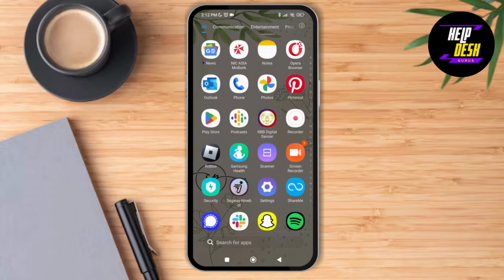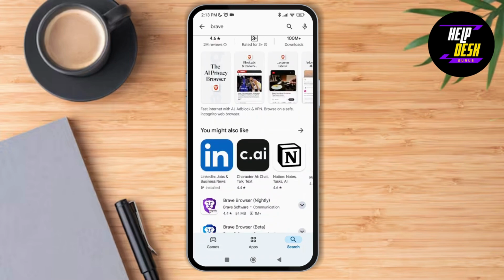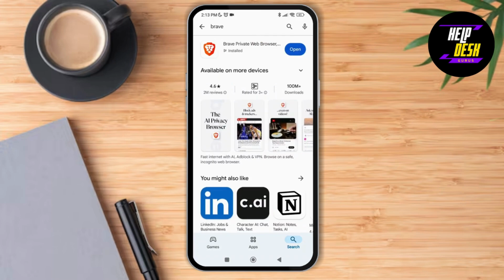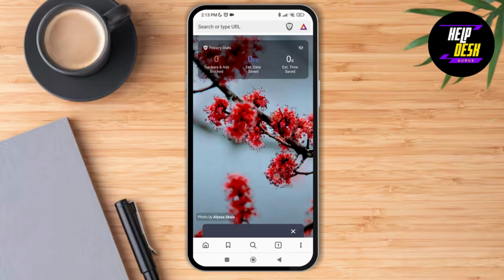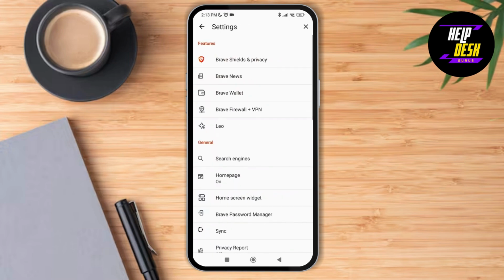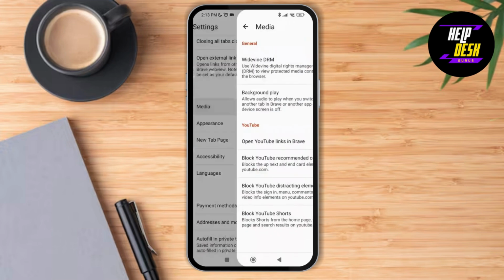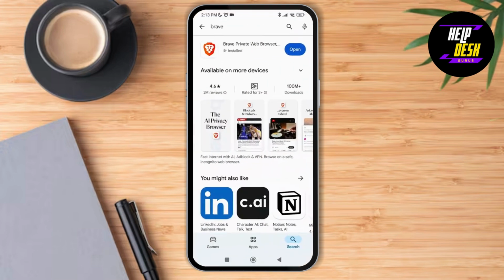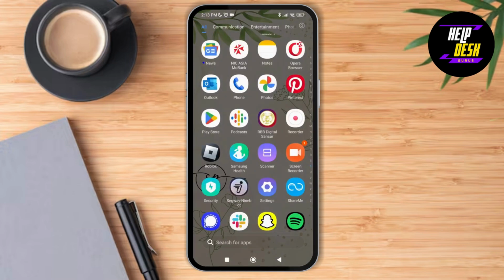How to Play Videos While on Call on Android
Welcome to our step-by-step guide on "How to Play Videos While on Call on Android"! If you've ever wanted to watch videos while chatting on the phone, this video is for you. We’ll show you how to play videos on your Android device without interrupting your call, whether you're using YouTube, a video player app, or streaming content. Learn the simple tricks and settings that will allow you to multitask without missing a thing.

In this video, you'll learn:

How to play videos while on a call on Android
Tips to watch videos during phone calls without interruptions
How to enable Picture-in-Picture (PiP) mode on Android
How to use apps to watch videos while on a call
How to fix video playing issues while on a call